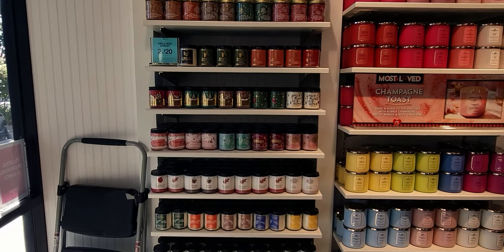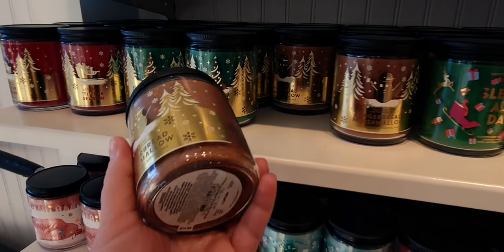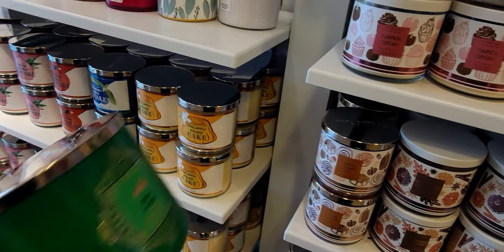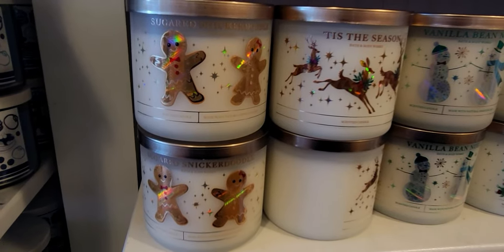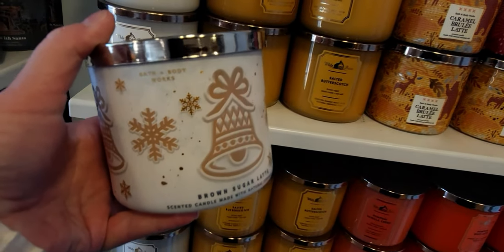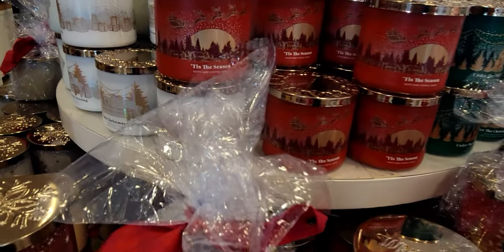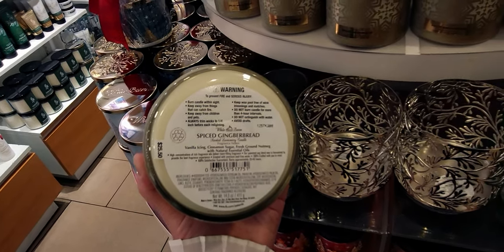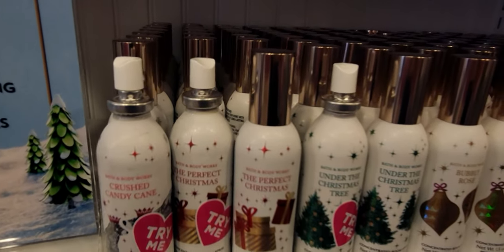Bath & Bodyworks TONS OF NEW CHRISTMAS-CHRISTMAS EVERYWHERE! 🎅🤶🌲🌲STORE WALK THRU 1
Hi Friends, thank you so much for being here! I hope you enjoy this video! I am so excited to see Christmas Candles!!

Friend Mail:
MESARASTARR
9105 Bruceville Rd. 1A